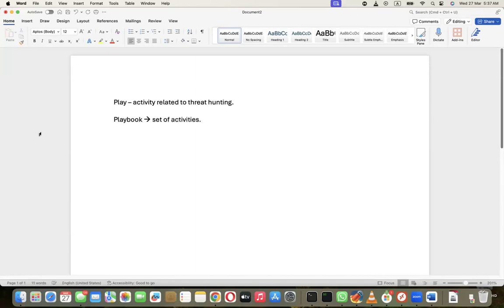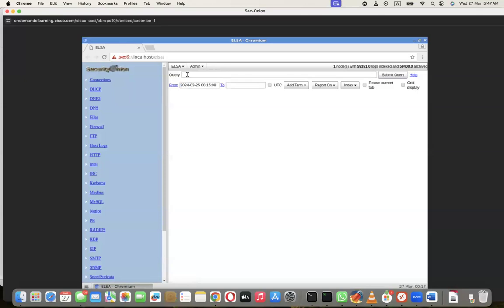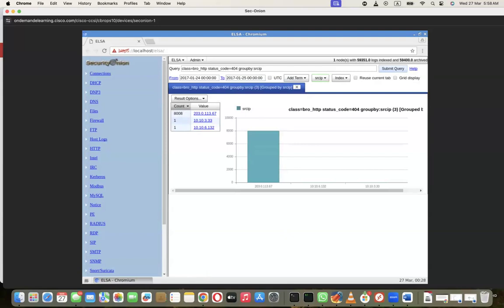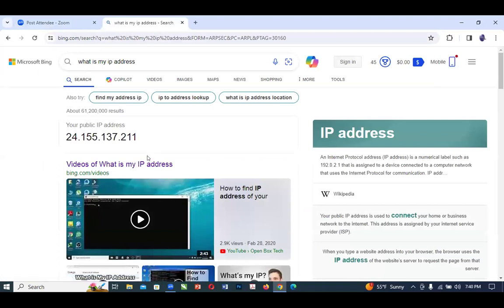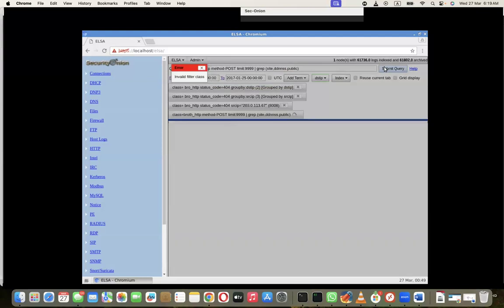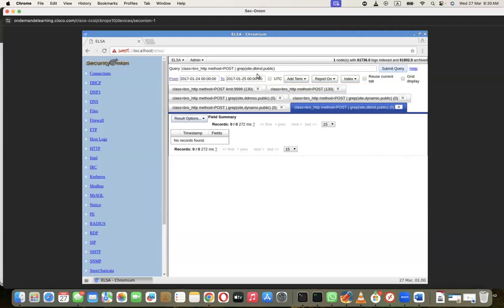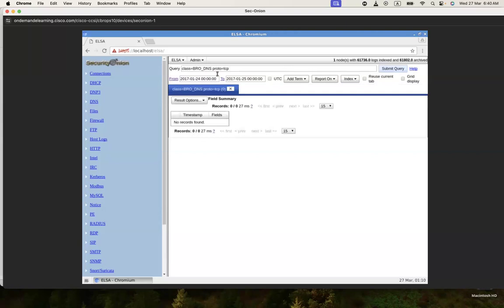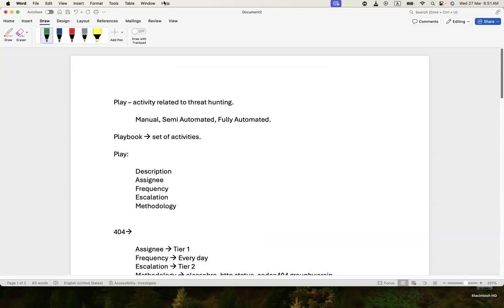What is Play and Playbook In Cyber Security | Cyber Security Plan | Cisco Cyber Security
@JOYATRESTECHNOLOGY provides Best Cyber Security Training
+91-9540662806